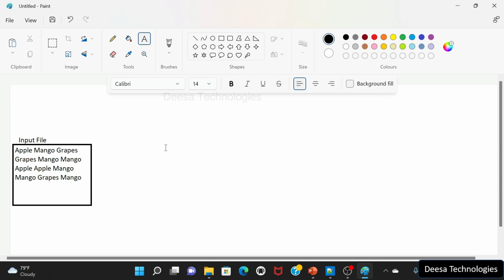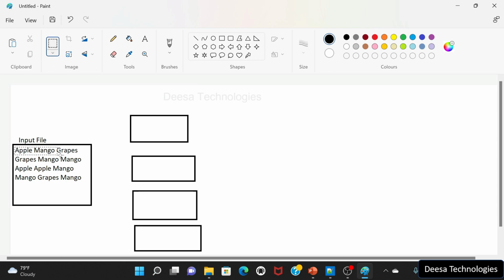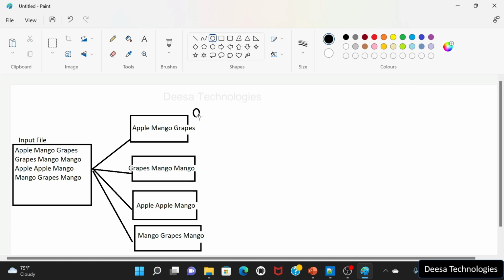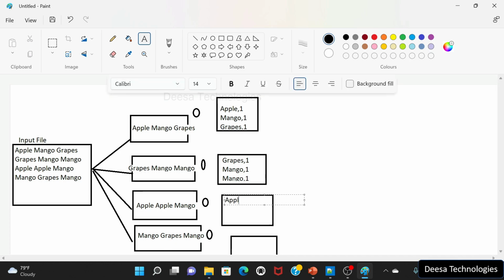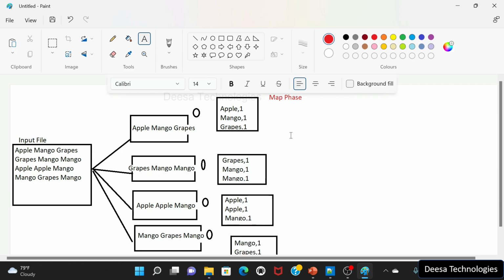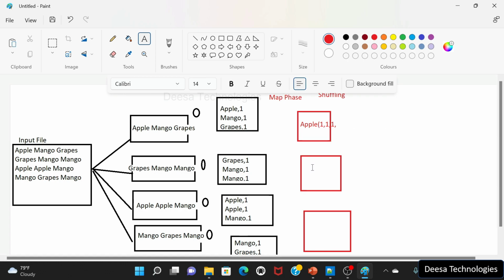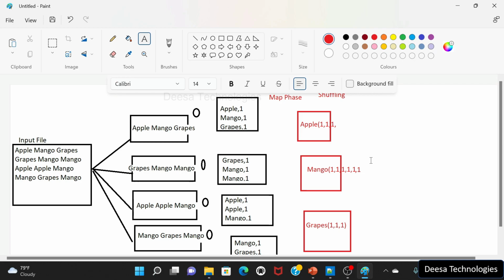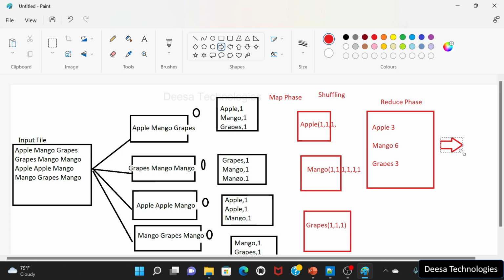MapReduce Explained: How It Works & Why It’s Essential for Big Data!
In this video, we'll take a deep dive into MapReduce, a powerful programming model used for processing and generating large data sets. You'll learn how MapReduce divides data processing tasks into smaller, more manageable chunks that can be distributed across multiple machines in a cluster. We'll explain how the map and reduce functions work together to process these chunks of data in parallel, dramatically speeding up the processing time. You'll also discover how MapReduce handles common data processing tasks, such as filtering, sorting, and aggregating data. By the end of this video, you'll have a solid understanding of how MapReduce works and why it's such an essential tool for handling big data